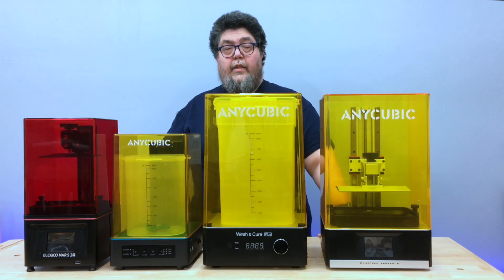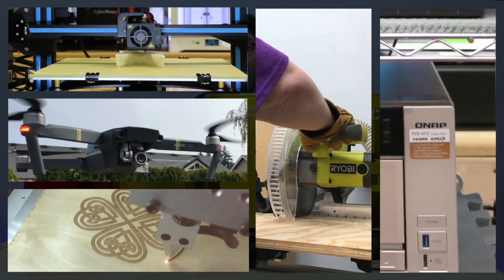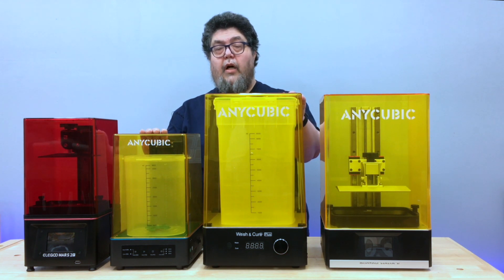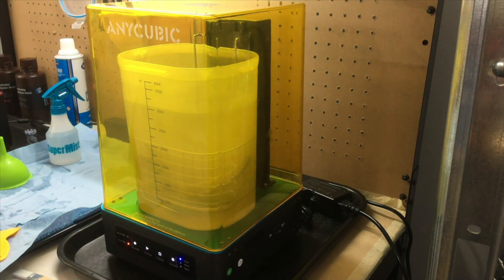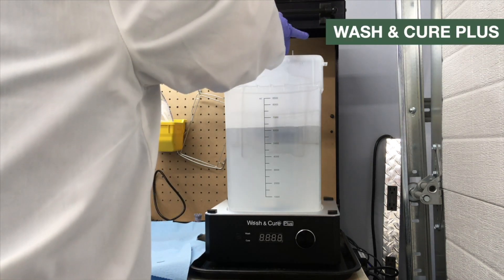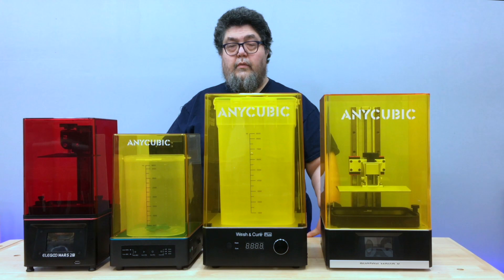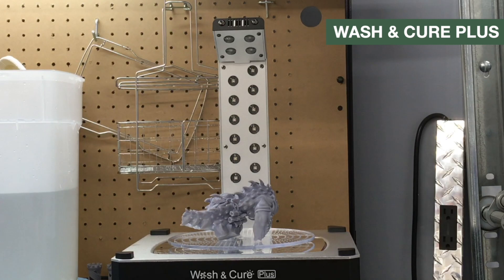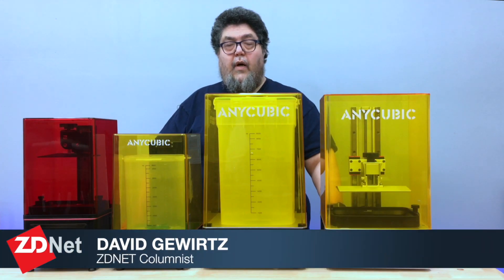Anycubic vs. Anycubic: Which Wash & Cure is best for you?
Welcome to ZDNet’s DIY-IT project lab, where I’m testing resin 3D printers for your entertainment and edification. Today, we’ll be looking at the Anycubic family of washing and curing stations.

Resin 3D printing, known as SLA or stereolithography,  is a substantially messier process than the fused deposition modeling process that fuses layers of filament on top of each other. The resin itself is toxic, as are often the cleaning chemicals. Worse, IPA (isopropyl alcohol) has been in relatively short supply due to the pandemic.

When I last looked at the logistics of resin cleanup, we were still using ultrasonic cleaners (definitely NOT advisable with the flammable IPA) and pickle jars to clean the finished parts. Since then, two innovations have made the process no less messy or toxic, but definitely less difficult: water-soluble resins and washing and curing stations.

The curing stations eliminate a lot of the hassle involved in cleaning prints. They provide both a washing action and a UV light source for curing prints after they've been washed.

To learn which is better for you (or if one is better than the other), watch the video!